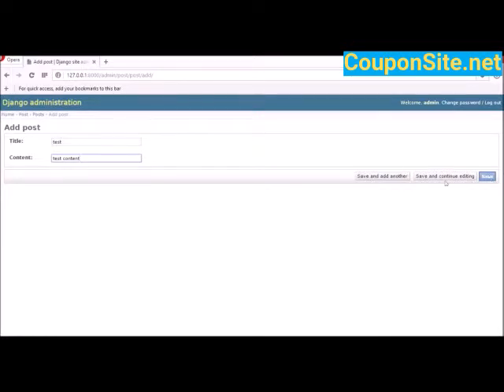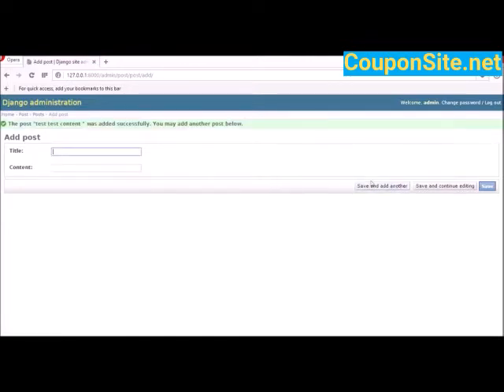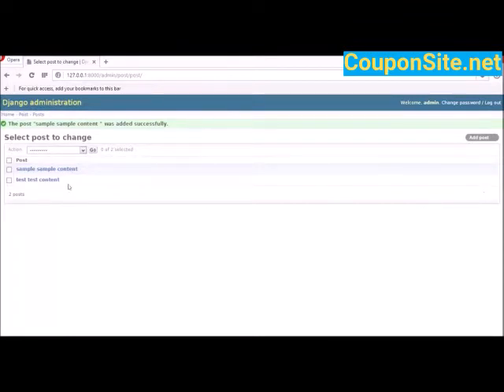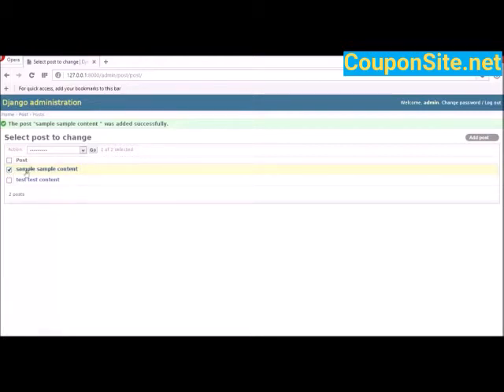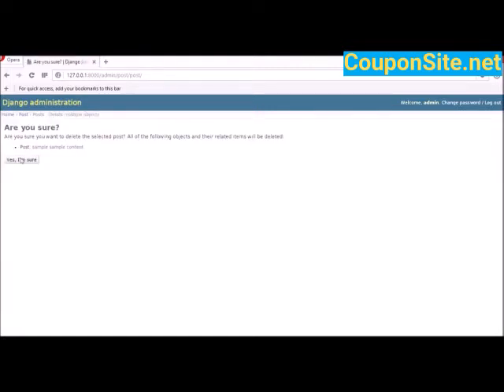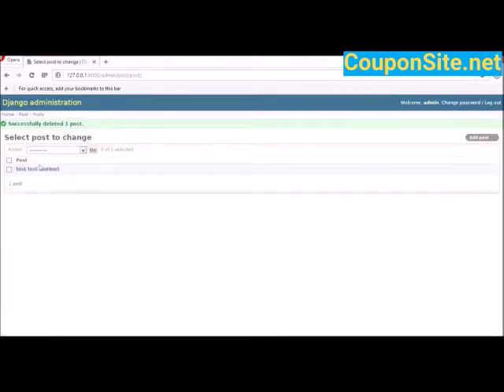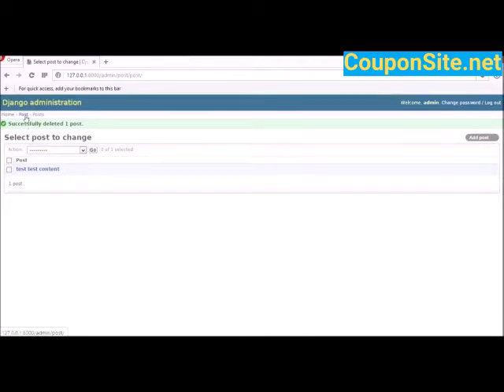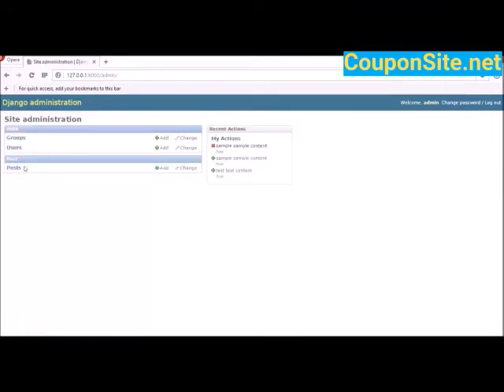Django Tutorial: Part 8 | Add Remove Data from Admin Page | Python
To Get Free Web Hosting: HostingSite.org
Hire Professional: HireVirtualExpert.net
OnlineCodeEditor.net
OnlineMegaStore.net